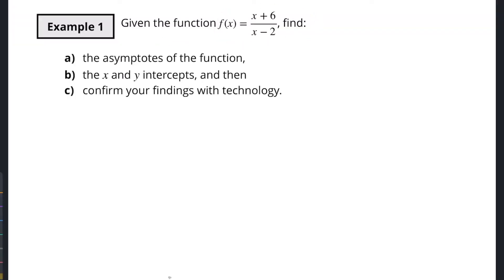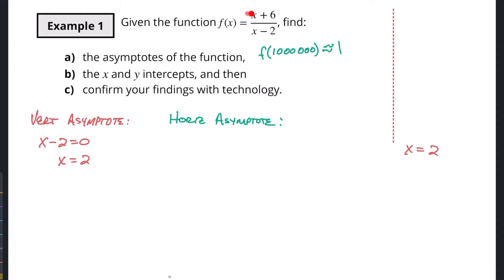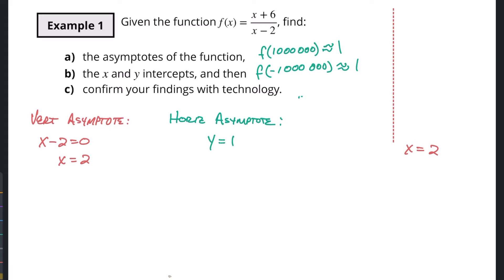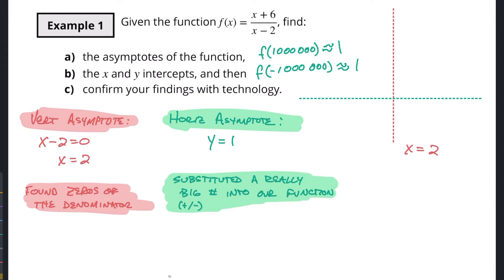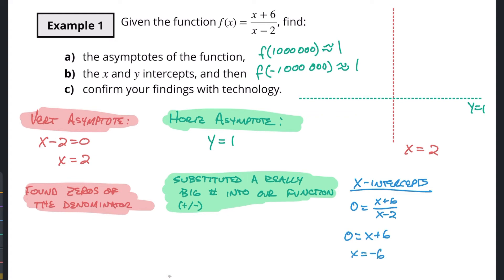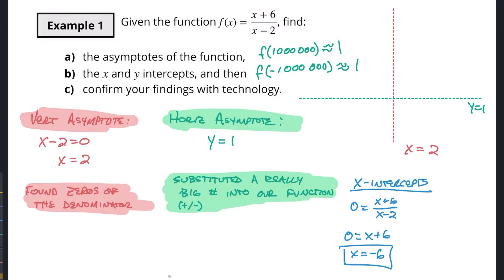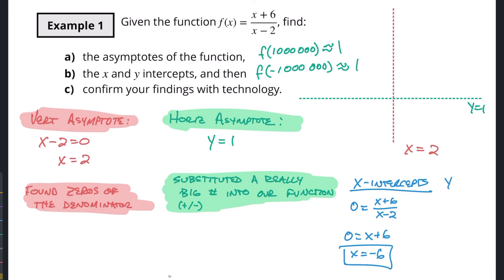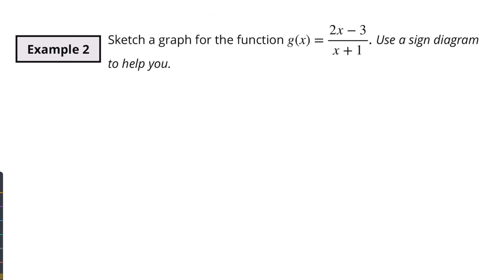How to sketch a rational function | IB SL Math AA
In this video we continue our conversation on rational functions and look past the reciprocal (parent) function and start to see how we can find the asymptotes and the x- and y- intercepts for a function, culminating with a sketch of the function.

Not sure what I'm talking about when I refer to a reciprocal function? Check out this video.